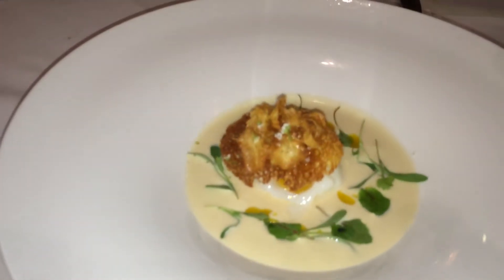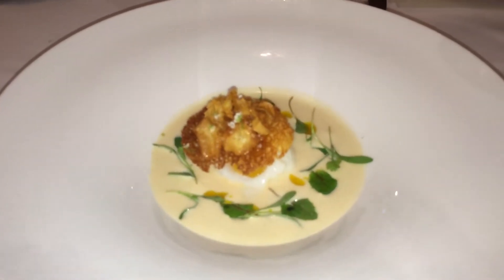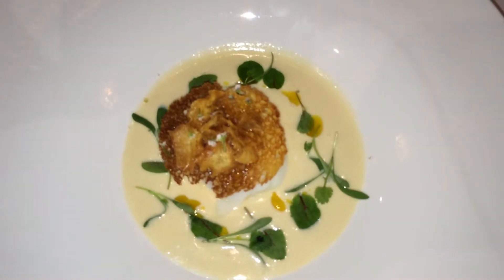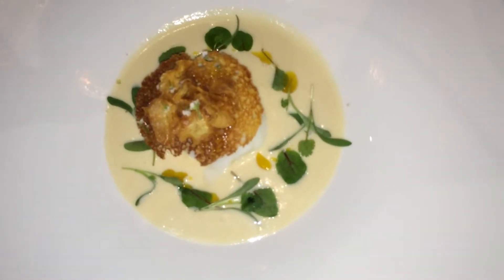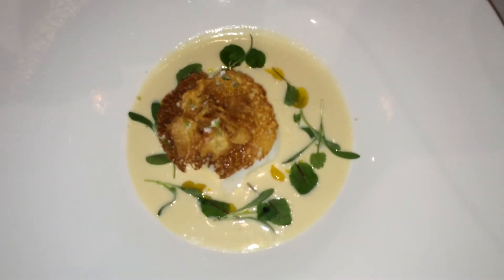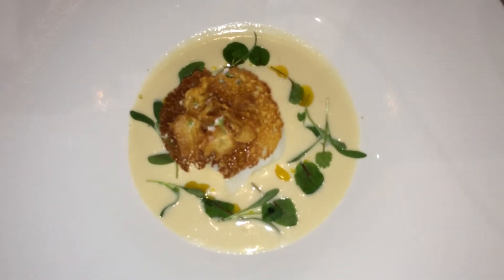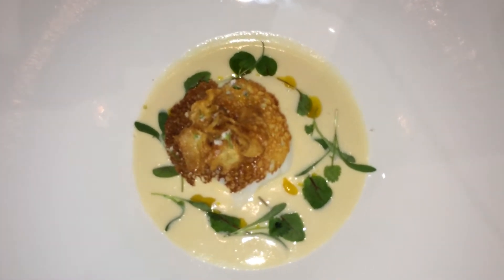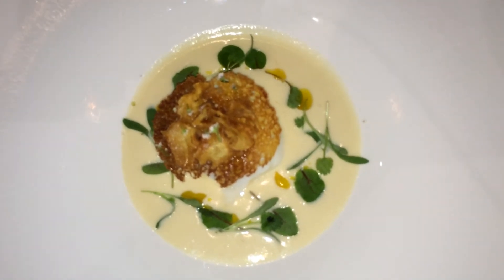zuppa di navone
ermes pavese blanc de morgex et la salle, vellee d'aosta 2011